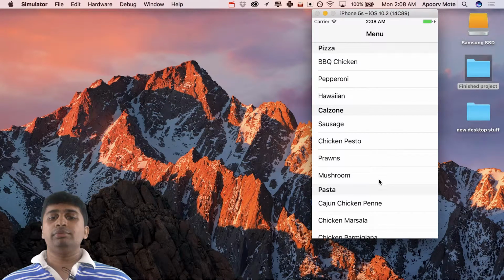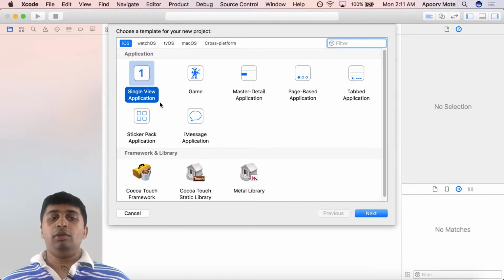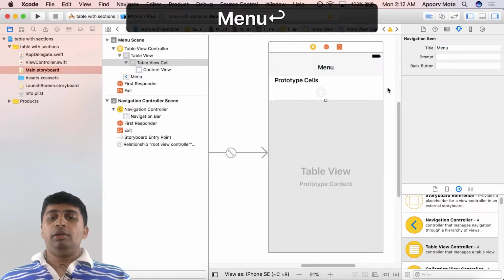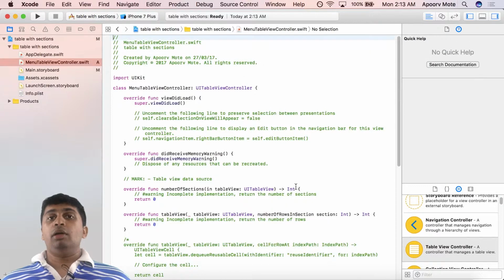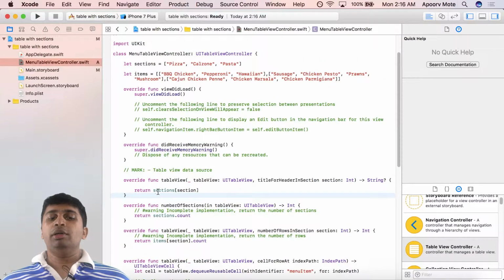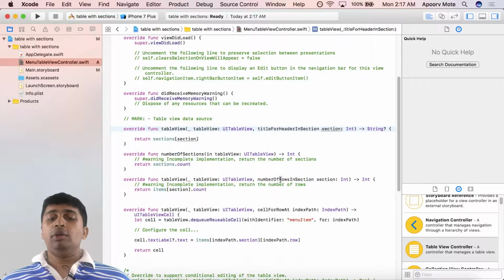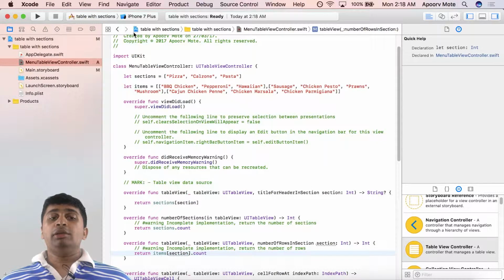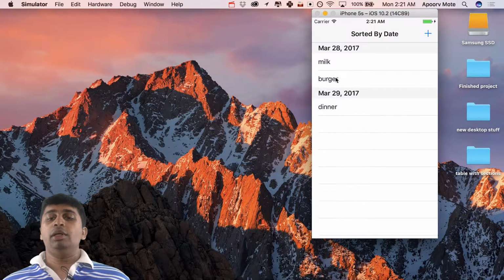UITableView with Multiple Sections